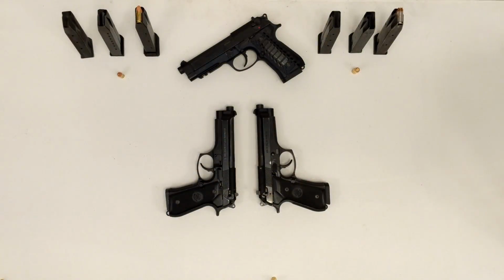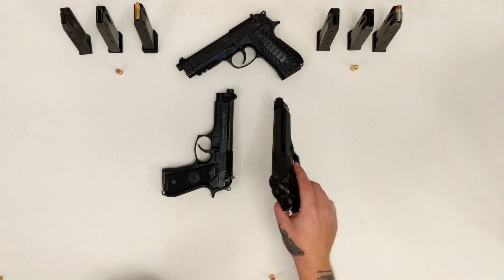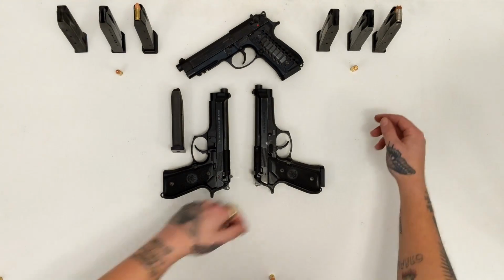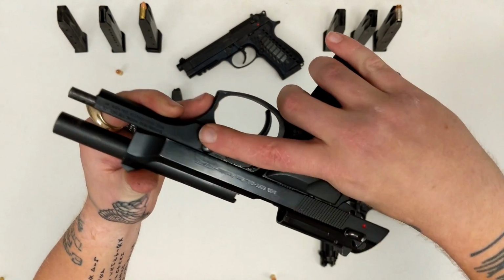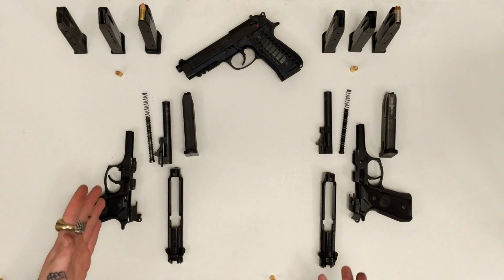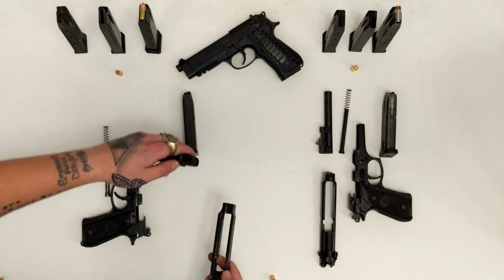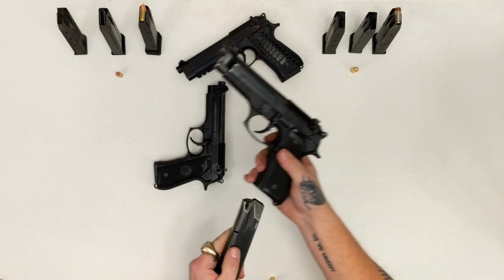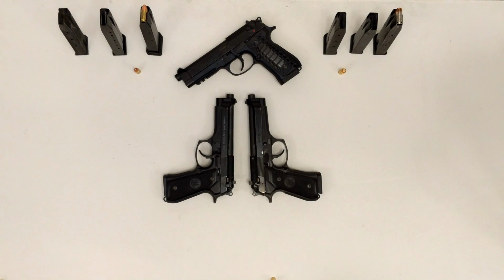Ridin Shotgun Beretta